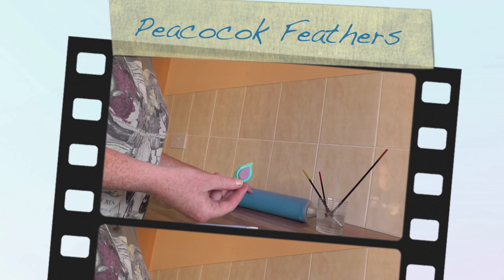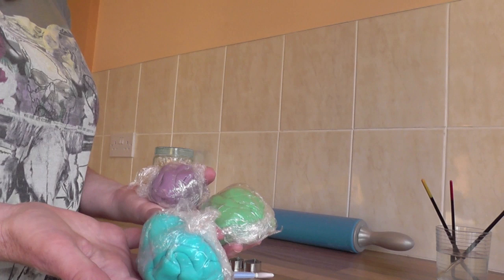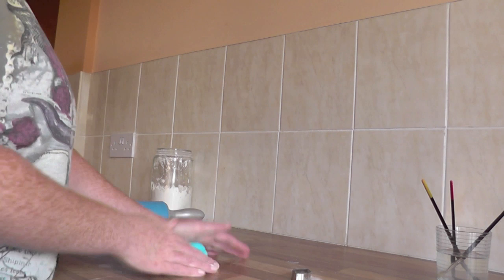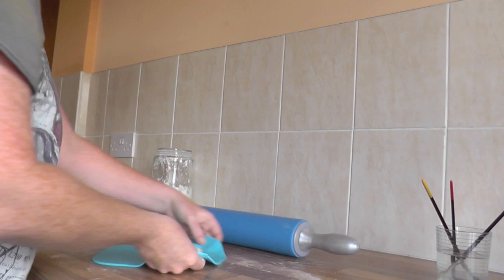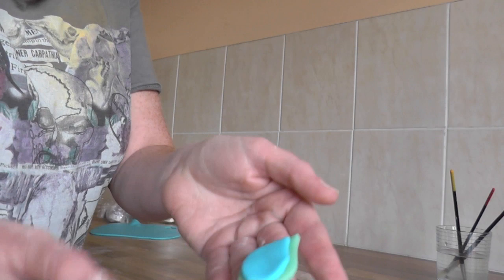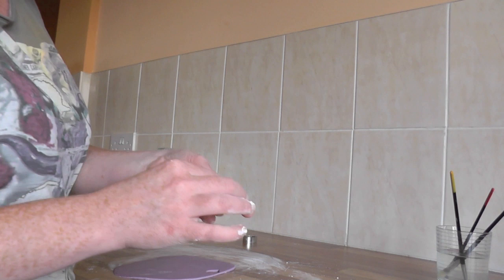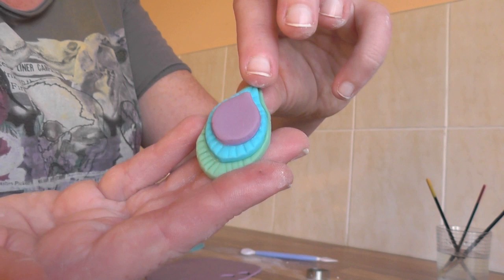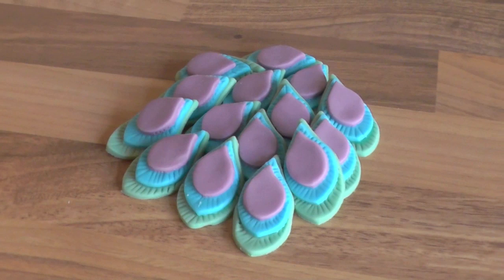How to Make Fondant Peacock Feathers - Animal Cakes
How to Make Fondant Peacock Feathers - Animal Cakes - cake design tutorial showing how to make fondant peacock feathers. These are great for cascading down a cake and give a beautiful look.  If you looking for how to make fondant peacock feathers, this is the tutorial you need!

Some cakes I make are for customers,  a few are just me experimenting like these cookie monster cupcakes or me just making cake decorating tutorials show viewers how to make cakes so if you have any ideas on cake designs you want to see, let me know in the comments below.

CAKE DECORATING EQUIPMENT WE USE:
PME Easy Cut Dowels
The Floureon Airbrush (Floureon Compressor) for cake decorating
Cake airbrush edible food colour (UK Link) Cake airbrush edible food color (US Link)
White Square Cake Boxes (UK Link)
White Square Cake Boxes (US Link)
White Fondant Icing (UK Link)
White Fondant Icing (US Link)
Icing Modelling Tools (UK Link)

THE GEAR WE USE TO MAKE OUR VIDEOS:
Go Pro Hero 4 (There's newer versions out but this Go Pro meets our needs for now an works well in water so was great on holiday as you can see in this video).

Samsung Galaxy S7 (We supplement video from our go pro and use our mobile phone for photos).